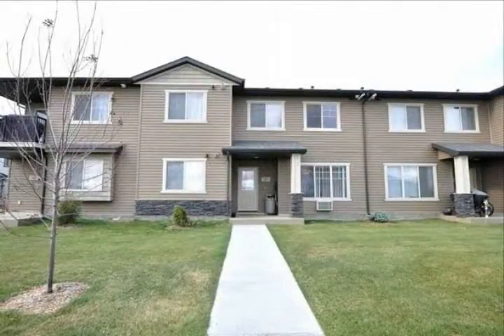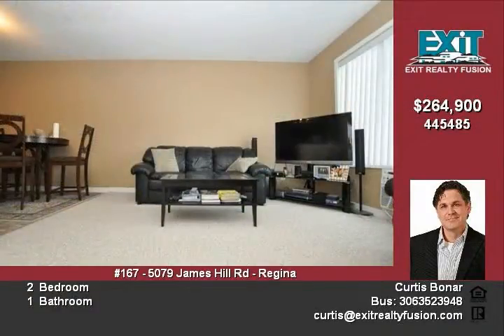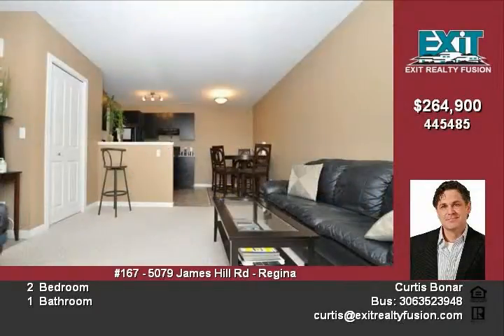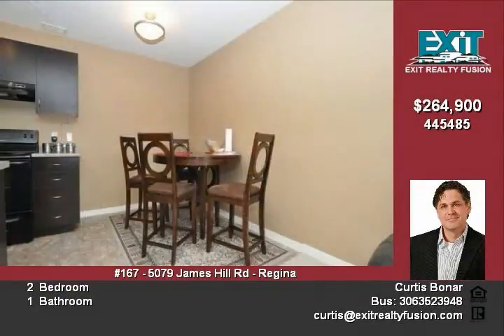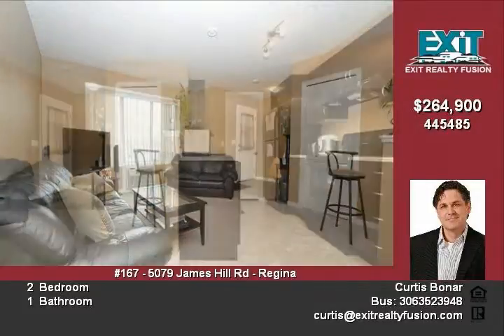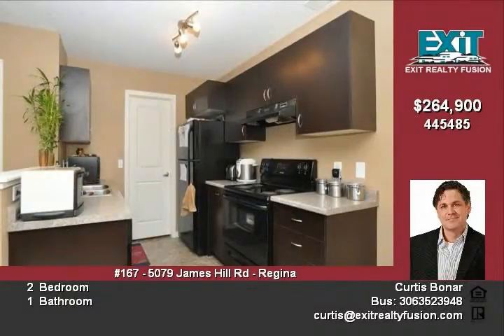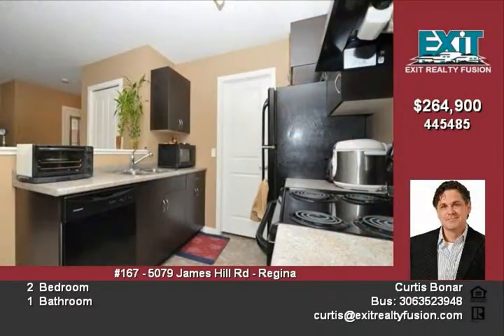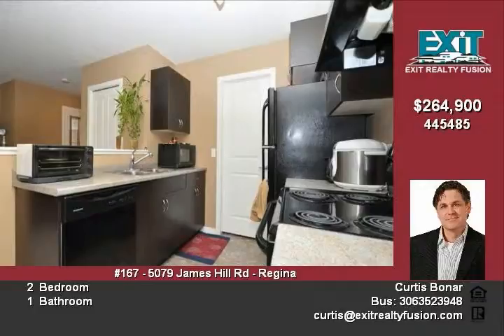Great Opportunity! #167-5079 James Hill Rd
Great opportunity, 2 storey, 2 bedroom townhouse style condo in the desirable Sage condo development in Harbour Landing. Directly adjacent park and environmental reserve this condo is ideally located within walking distance to all Harbour Landing shopping and bus routes yet away from the main traffic area. The condo measures 904 square feet on 2 levels and makes a great use of space. All units in the Sage development are heated with hot water using an in suite on demand tank less hot water system saving you space and money. Main floor is open concept with a large living room, eat in kitchen and pantry storage area and wall mounted air conditioning unit. Upstairs are 2 bedrooms, large 4 piece bath and separate laundry storage area. Other features include one electrified parking stall, low condo fees, bicycle lockup and lots of green space. Condo is pet friendly. Call or text Curtis Bonar at 533-1395 for more details and to book a showing!

Curtis Bonar
EXIT Realty Fusion
533-1395